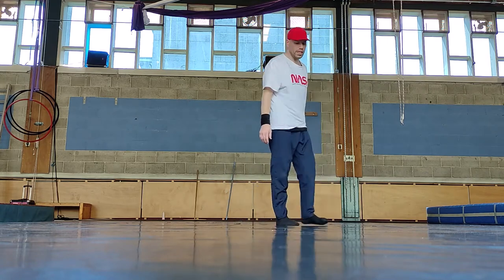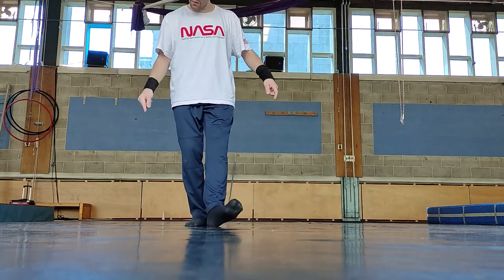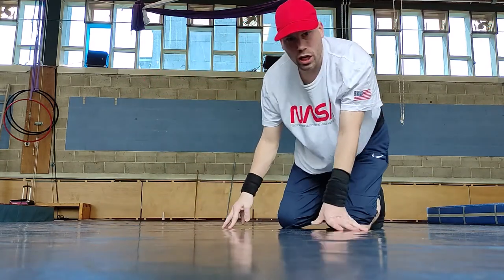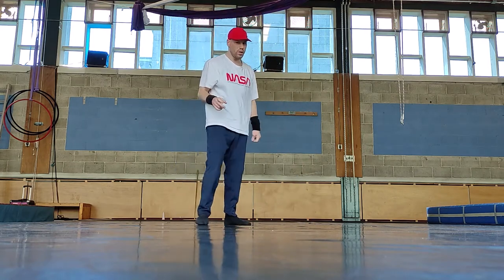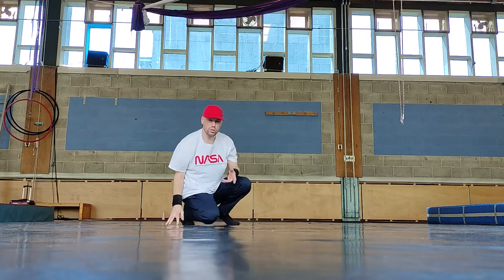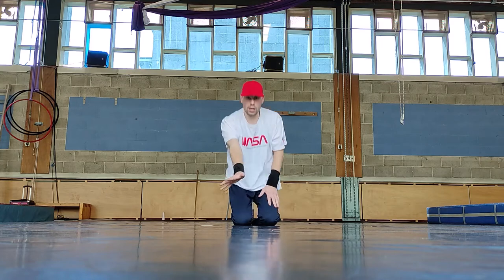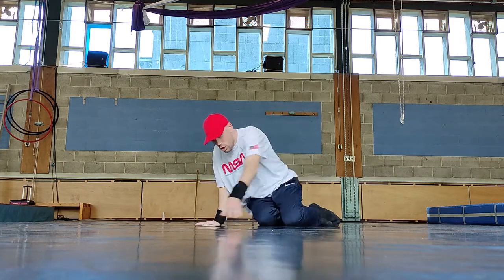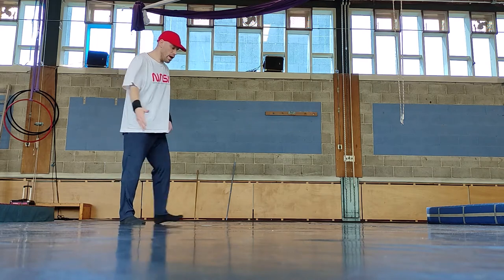lesson 165 multiple flares